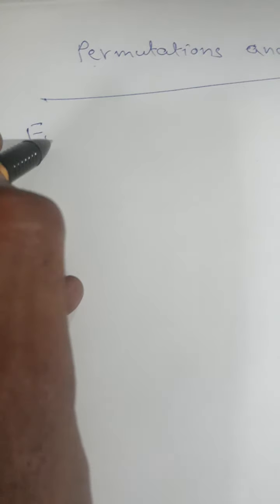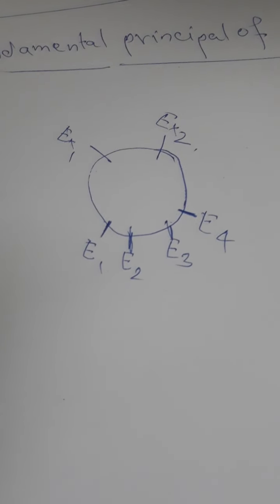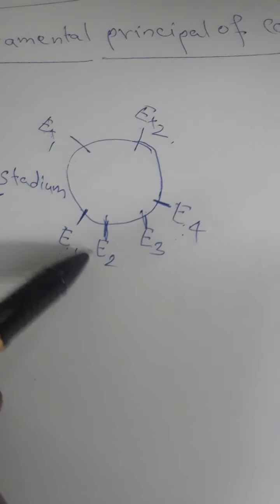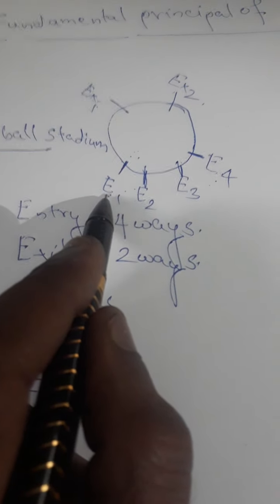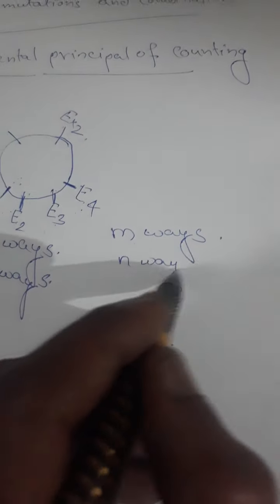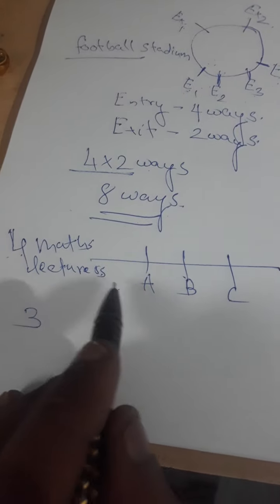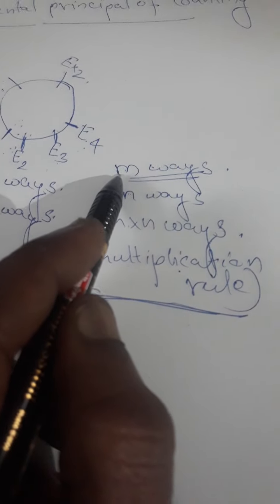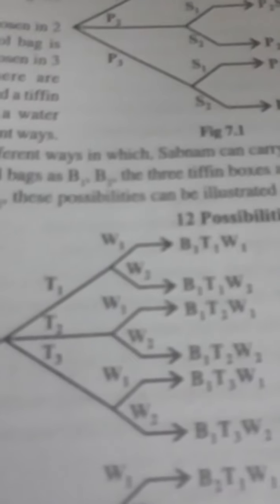Permutations and combinations